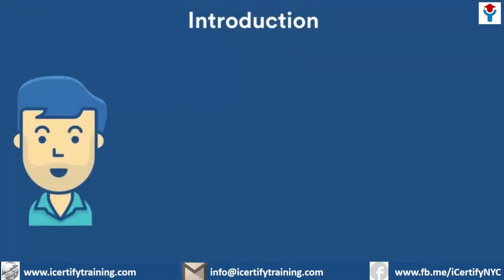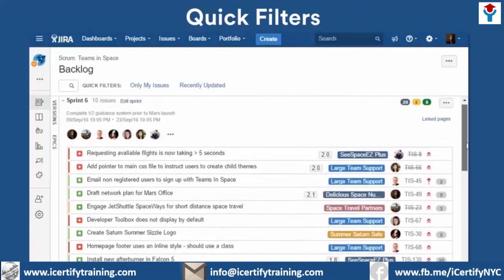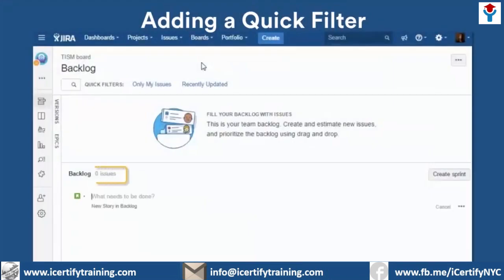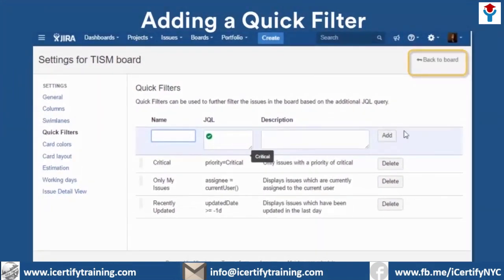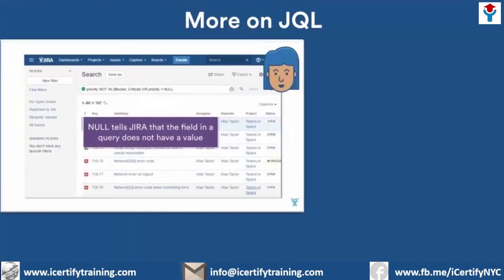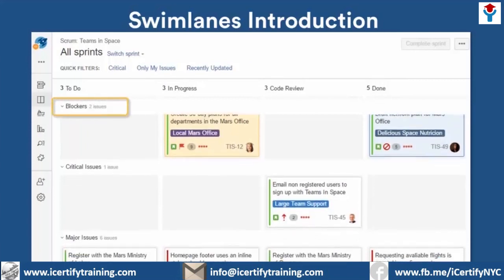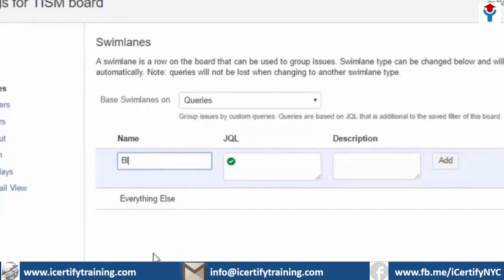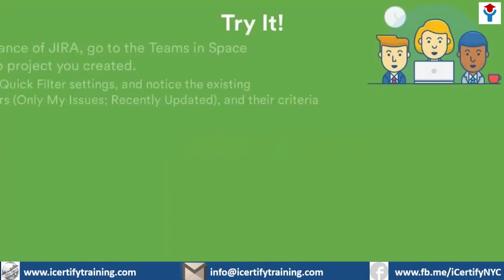JIRA Go Agile with JIRA Tutorial 4: Quick Filters And Swimlanes